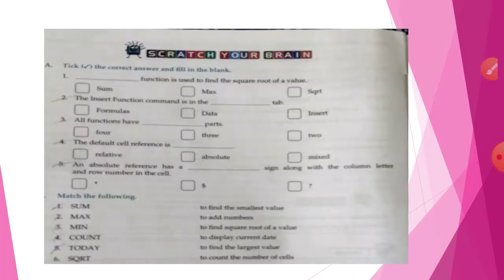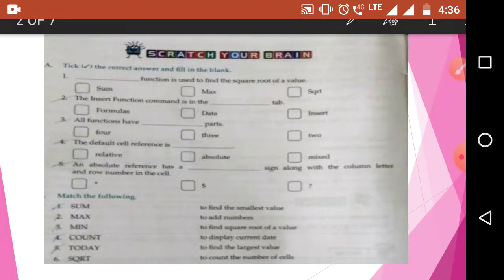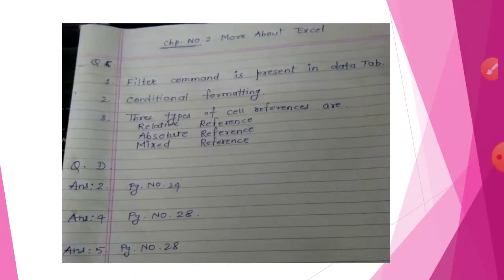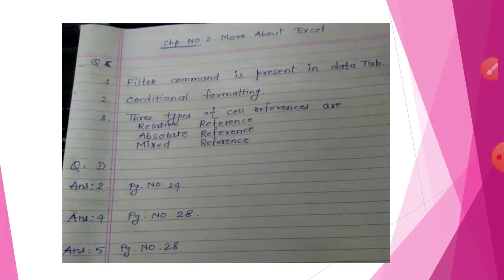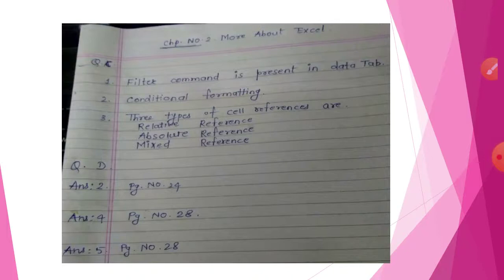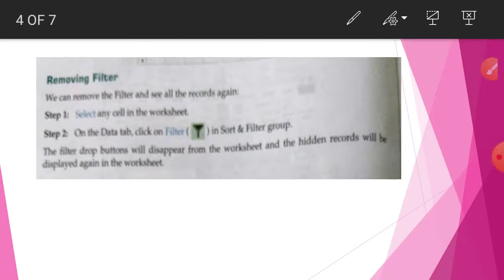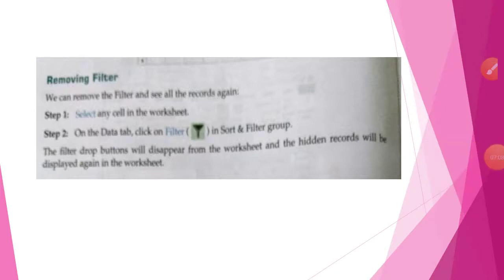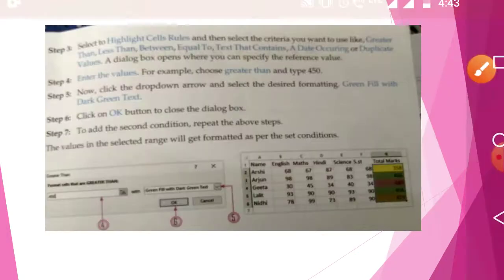20-08-2020 CBSE|| CLASS 7 || COMPUTER || MORE ABOUT EXCEL